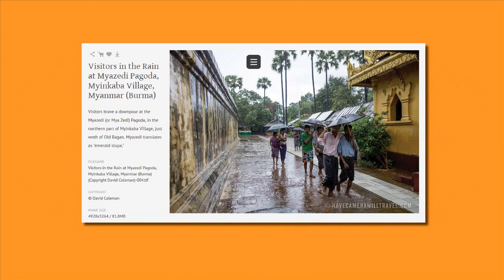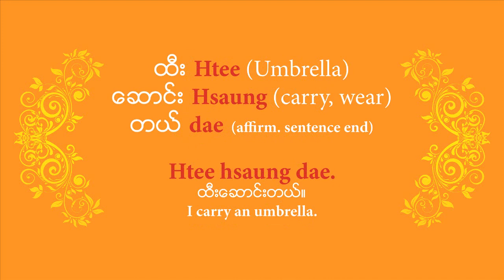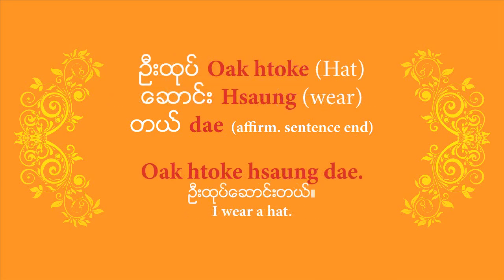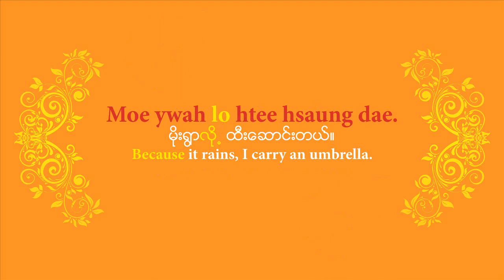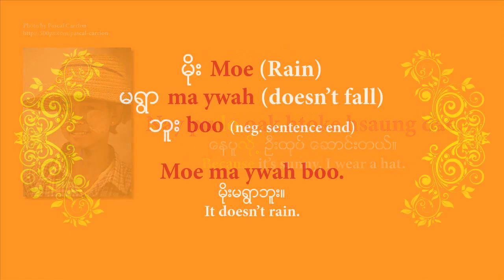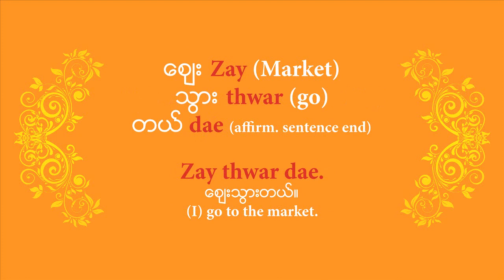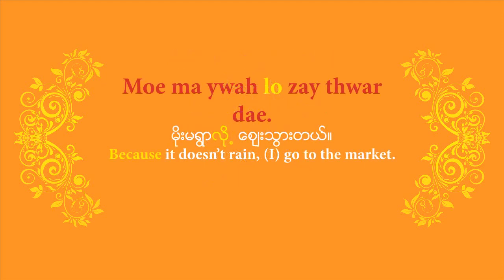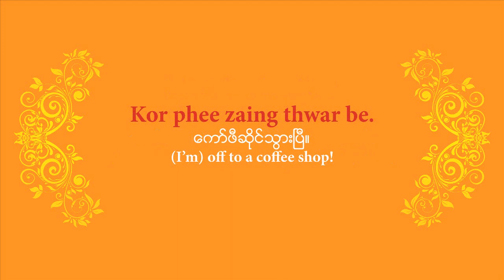Beginning Burmese: How to say "Because"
Beginning Burmese lesson, Episode 12
Using the conjunction "because"

Part of a series of Burmese lessons for English speakers who'd like to learn basic conversational Burmese.

Kenneth Wong is the author of Survival Burmese Phrasebook & Dictionary (Tuttle Publishing, 2018), and A Prayer for Burma (Santa Monica Press, 2007).